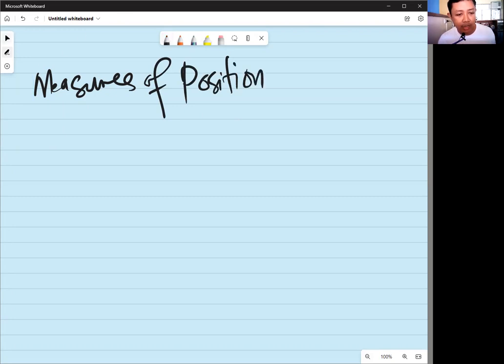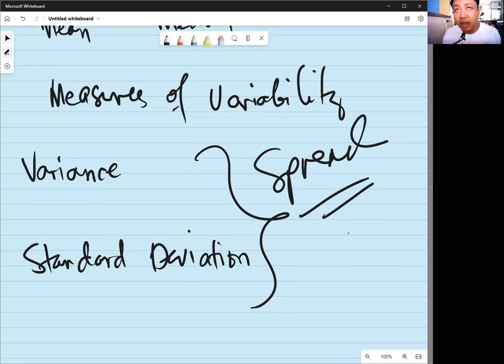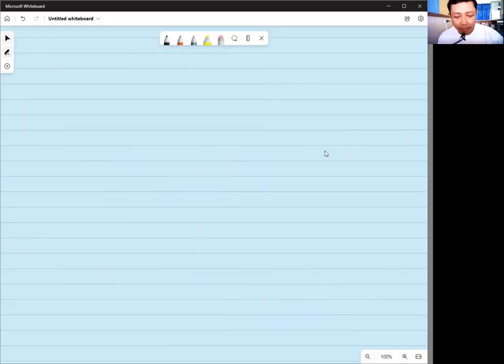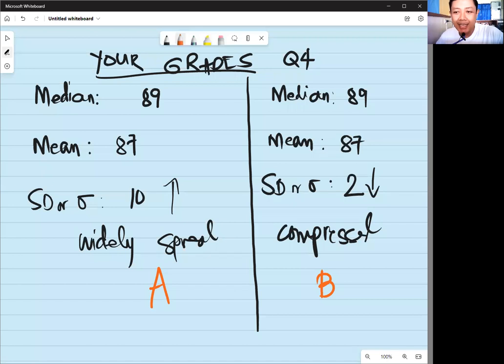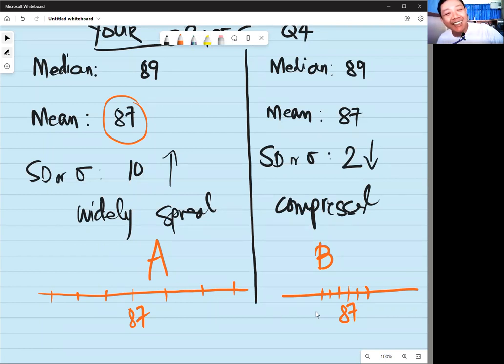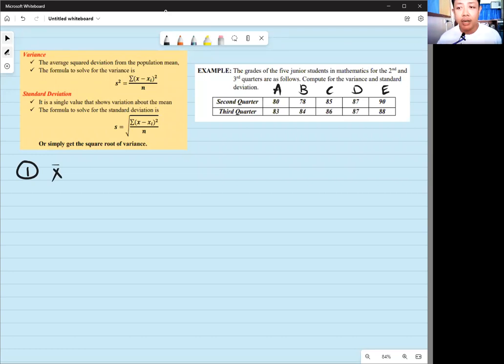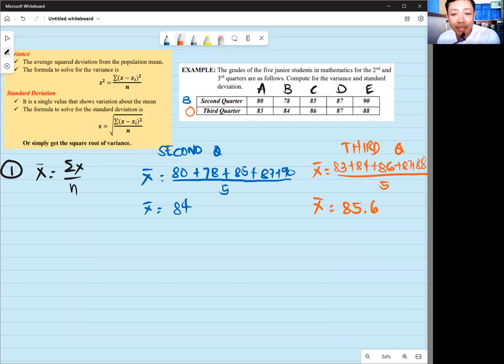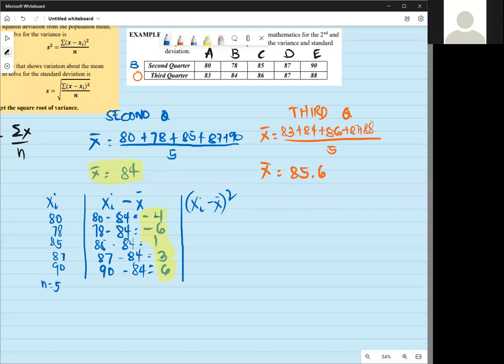Math 10-1 Q4 W4 - Measures of Variability (Part 1)